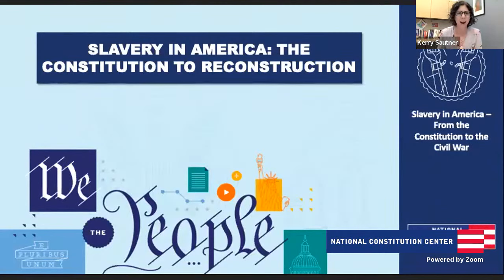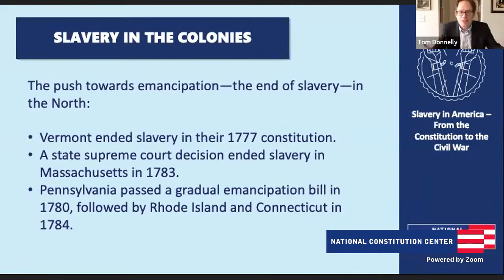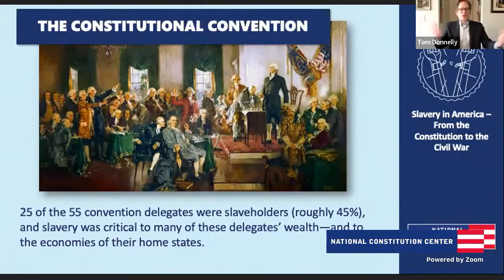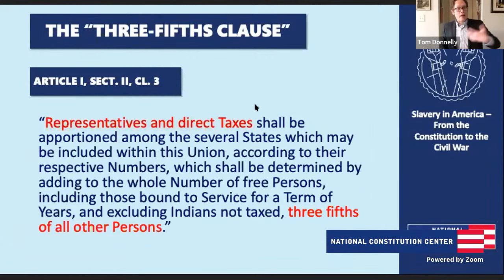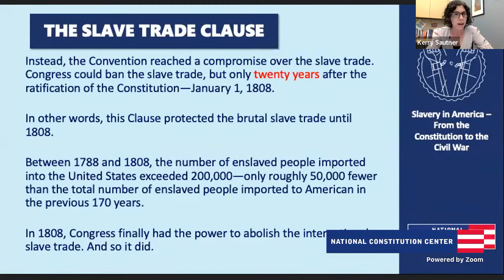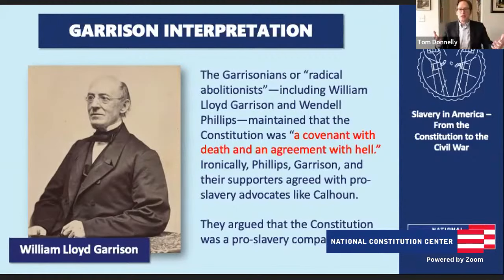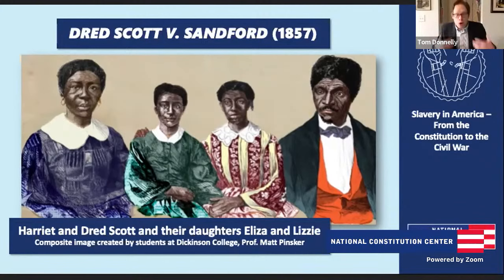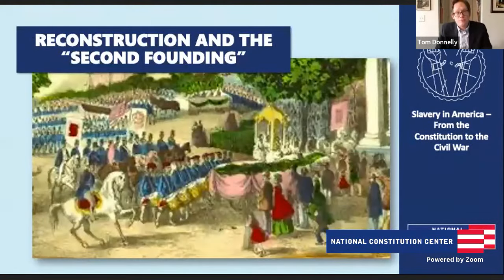Slavery in America: The Constitution to Reconstruction (Advanced Level)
In this session, students engage in a conversation on slavery in America from the Constitution to Reconstruction. This session will explore the Constitution; the 13th, 14th, and 15th Amendments; and the Reconstruction founders’ vision of a “Second Founding” for our nation.